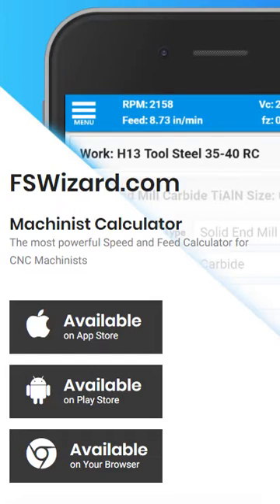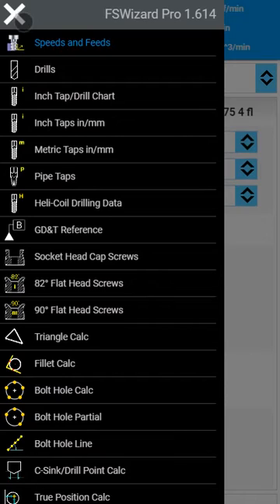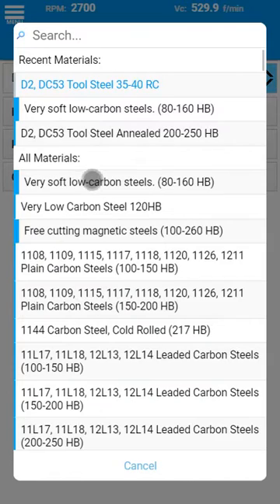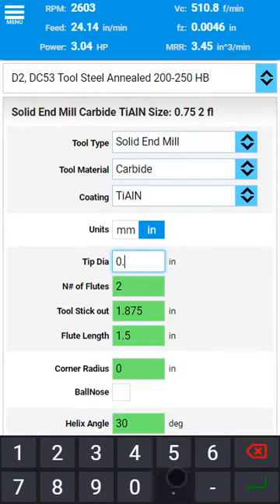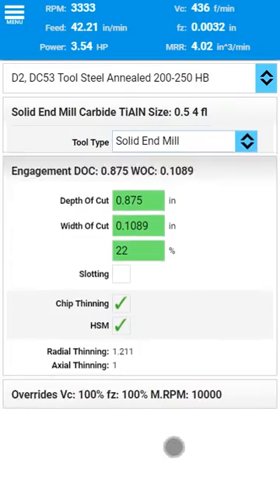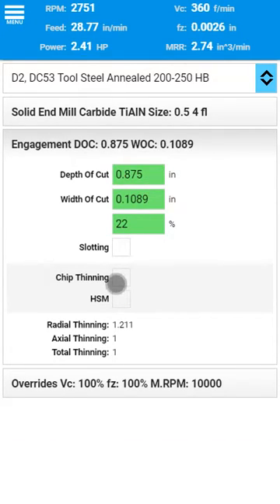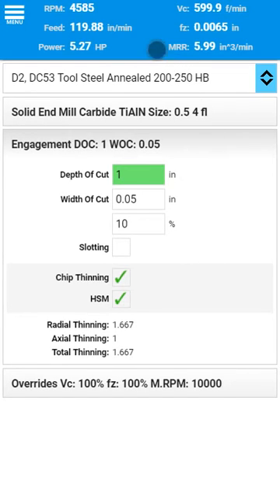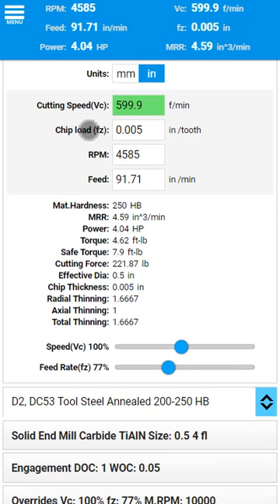FSWizard Machinist Calculator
Calculating Milling Speeds and Feeds with mobile FSWizard Speed and Feed App